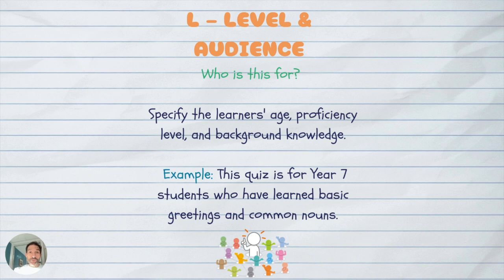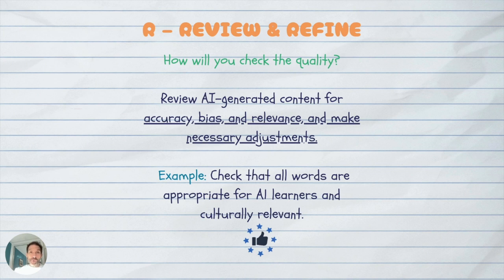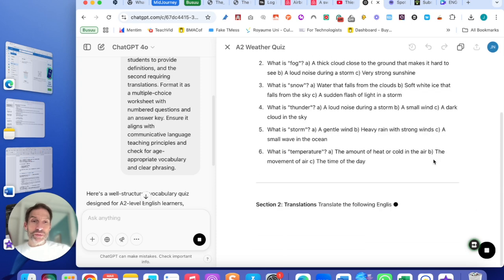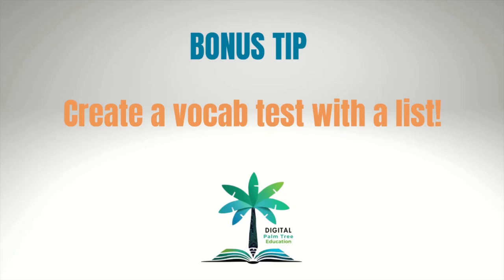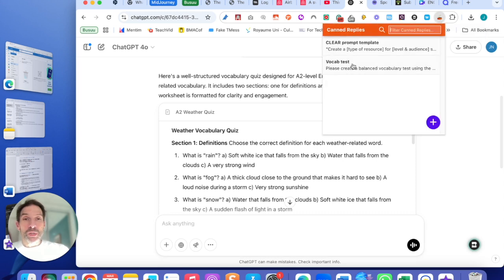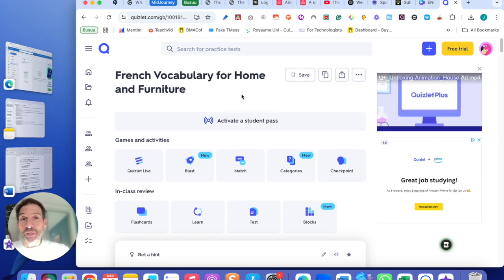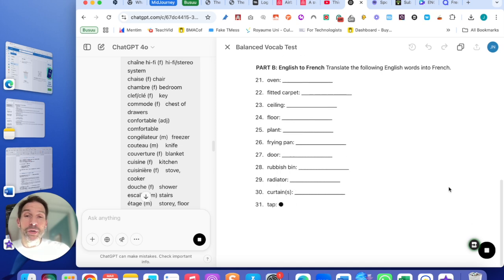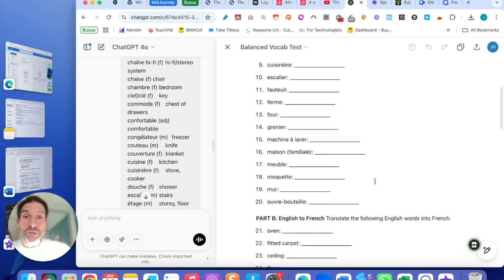The AI Language Lab Podcast Episode 1 - Accompanying video - English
In this video, we break down the CLEAR framework, a structured approach to crafting powerful AI prompts for teachers. Learn how to Clarify your goal, define Level & Audience, provide Examples & Context, choose an Action Format, and Review & Refine your prompts for maximum efficiency.

🛠 What you'll learn:
✅ How to structure AI prompts effectively
✅ Real-life examples of AI-generated teaching materials
✅ How to refine AI outputs for better classroom use

Here is the CLEAR prompt frame to adapt:
"Create a [type of resource] for [level & audience] students, focusing on [topic]. Include [specific details/examples]. Format it as [desired structure or output]. Ensure it aligns with [teaching approach or student needs]. Check for [accuracy, bias, and clarity]."

Here is the prompt for the vocab test list:
Please create a balanced vocabulary test using the following French-English word pairs. For the first half of the test, select French words as questions with English answers. For the second half, use English words as questions with French answers. Ensure there are no repetitions of words between sections.

Instructions:
1. Split the vocabulary list into two equal parts
2. For Part A: Use French words as questions, requiring English translations
3. For Part B: Use English words as questions, requiring French translations
4. Ensure no word appears in both Part A and Part B
5. Format the test with clear sections, numbering, and spaces for answers
6. Include an answer key at the end

Example format:
PART A: French to English
1. [French word]: _________________
2. [French word]: _________________

PART B: English to French
1. [English word]: _________________
2. [English word]: _________________

ANSWER KEY:
Part A:
1. [French word]: [English translation]
2. [French word]: [English translation]

Part B:
1. [English word]: [French translation]
2. [English word]: [French translation]"

00:00 Intro
00:19 The CLEAR framework
02:11 Application of the CLEAR framework with a prompt for learners of English
07:57 Tip - Final words
08:07 End credits